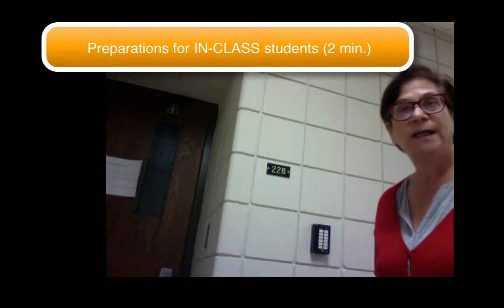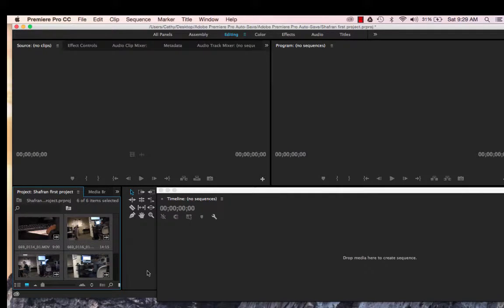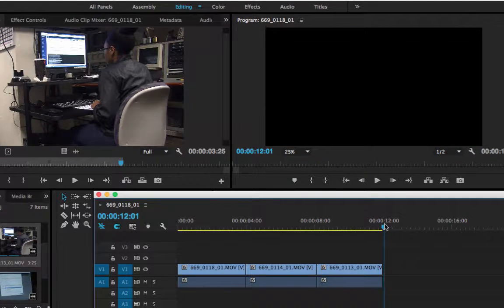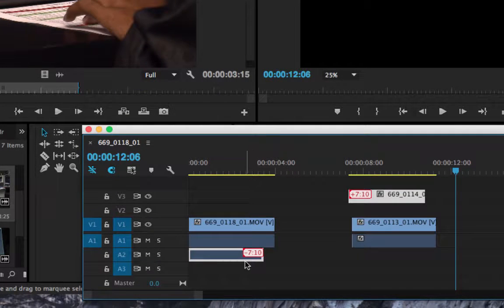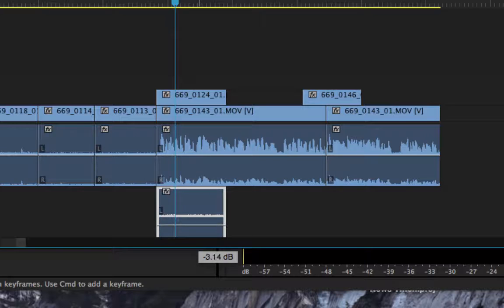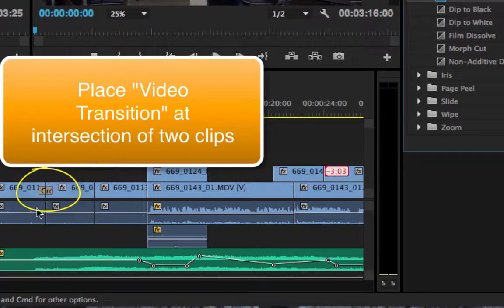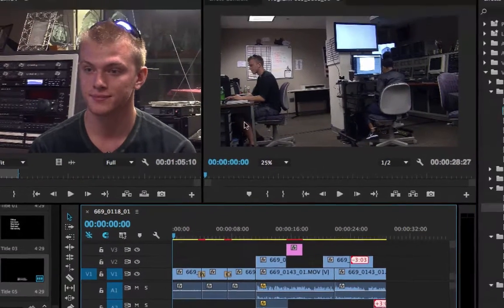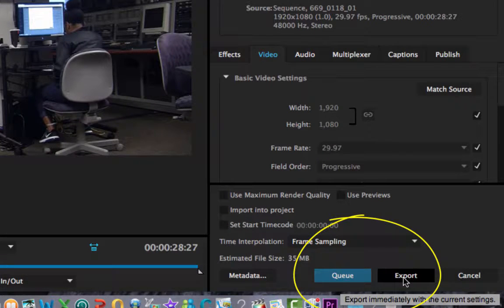How to Load Premier and Edit